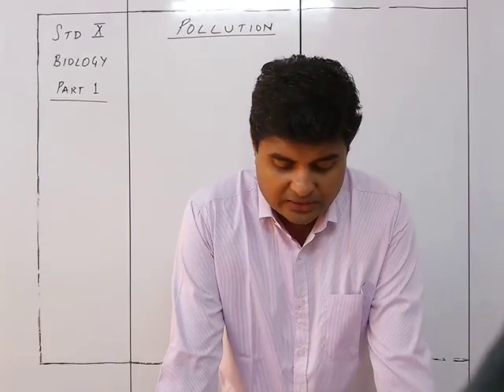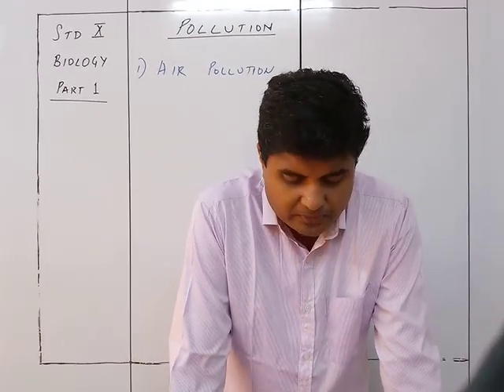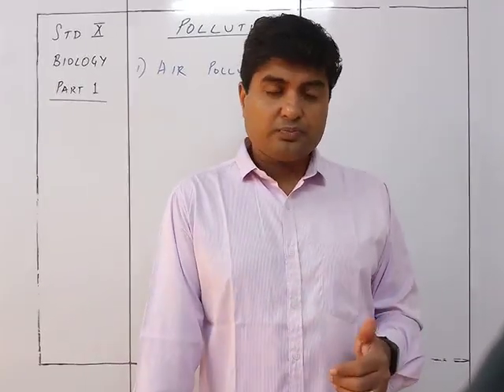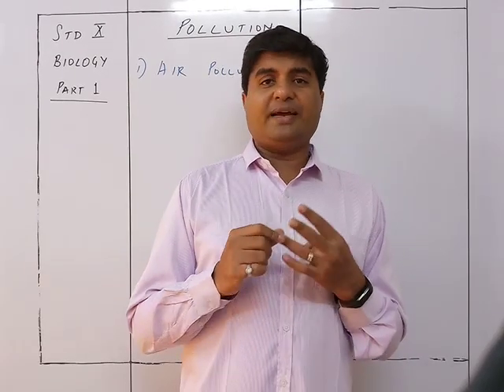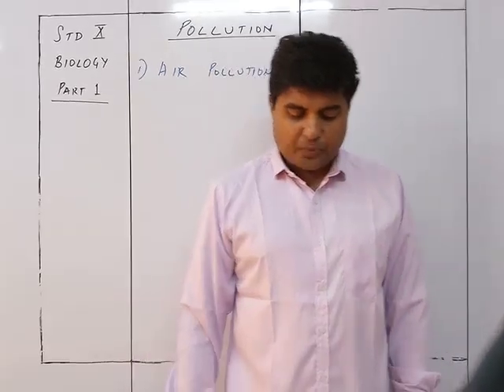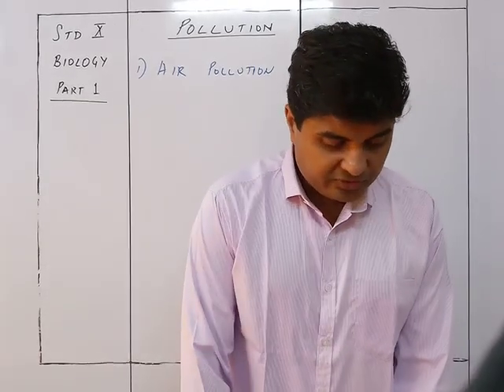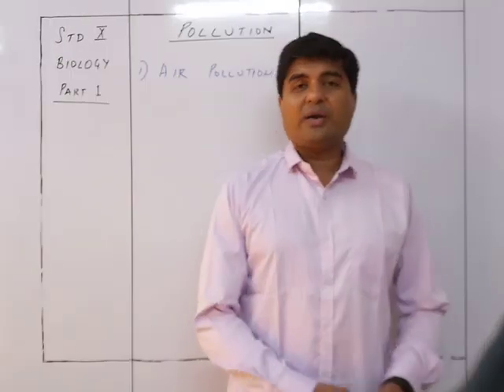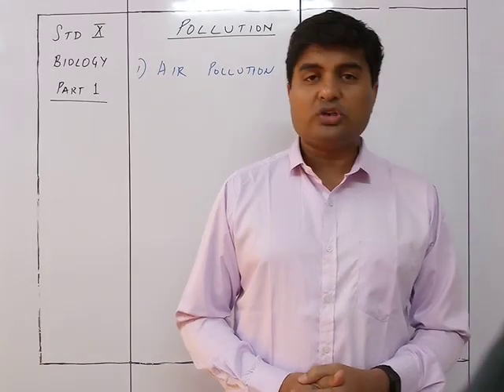Biology X Pollution Part 1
Biology X Pollution Part 1 Bhavin Sir's Tutorials Source Concise Biology text book